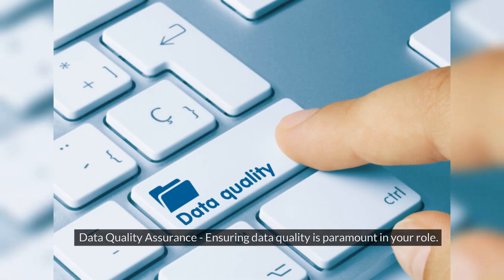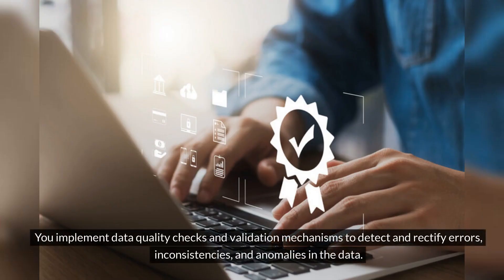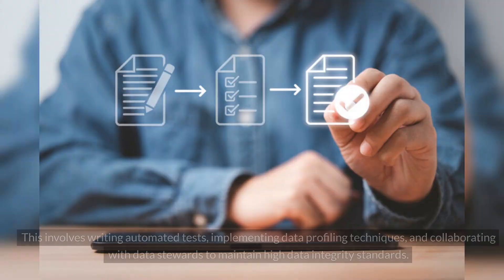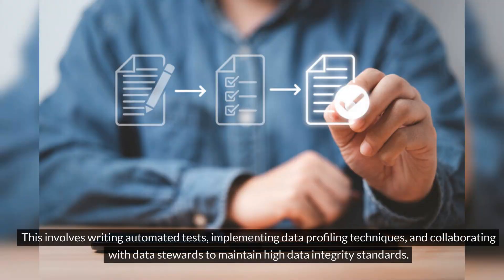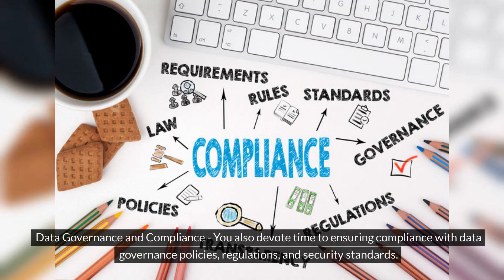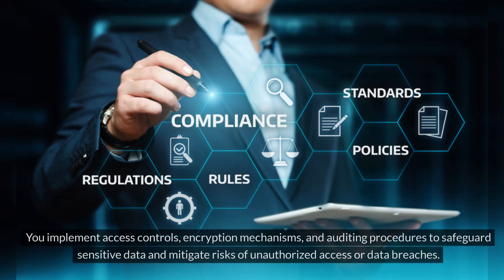From Chaos to Clarity - A Day in the Life of a Data Engineer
As a data engineer, your day-to-day activities revolve around designing, building, and maintaining data pipelines, ensuring the smooth flow of data from various sources to destination systems. Your responsibilities encompass a wide range of tasks aimed at optimizing data infrastructure, ensuring data quality, and enabling efficient data analysis.

Each day presents a unique blend of challenges and opportunities as you navigate the intricacies of data infrastructure, optimization, and governance. In this dynamic landscape, your contributions play a vital role in driving innovation, enhancing operational efficiency, and unlocking the full potential of data assets.

In this video, we delve into a detailed exploration of the day-to-day activities that define your journey as a data engineer.